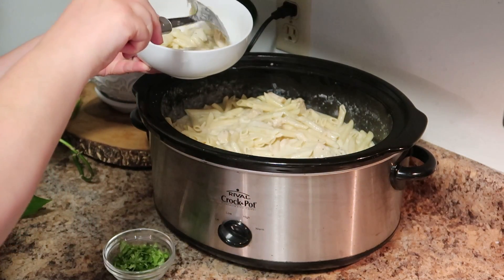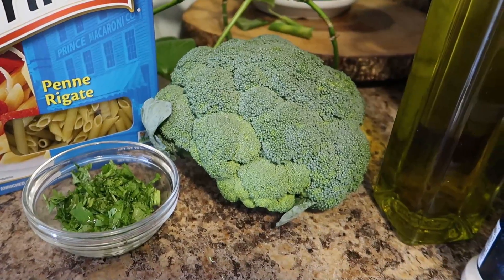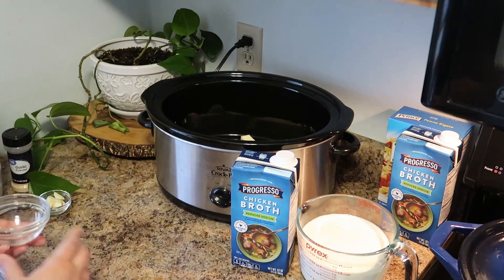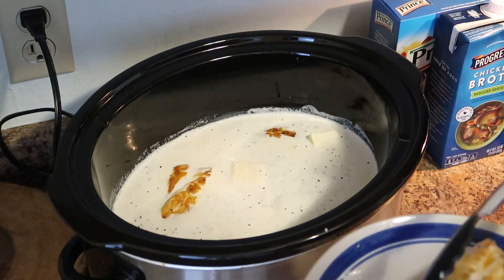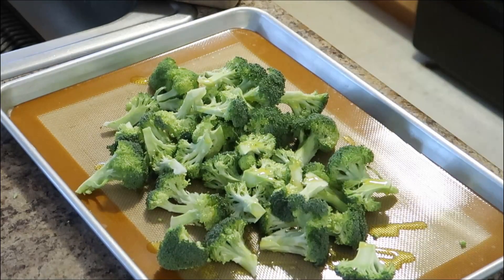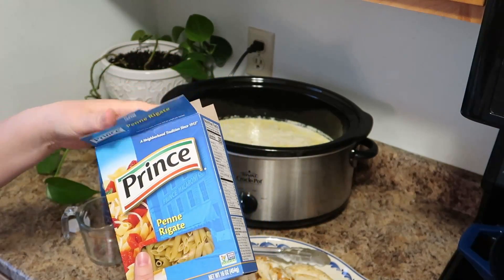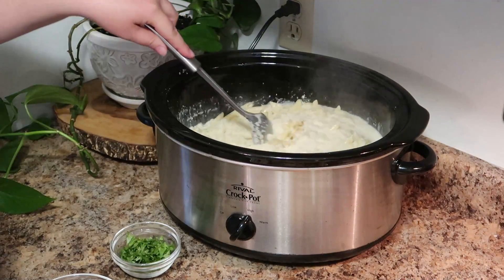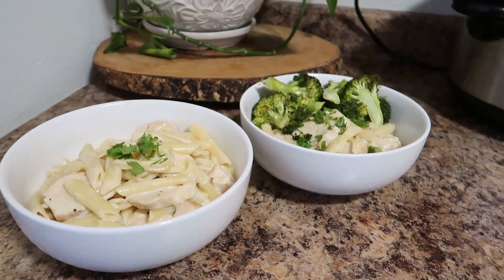Crockpot Chicken Alfredo | Easy Homemade Chicken Alfredo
You all love crockpot recipes so here is another delicious one for you to try. Chicken alfredo and the best part is. the crockpot does all the work for you.
I hope this is another recipe that you can make for yourself and your loved ones to enjoy. Much love, Jenn

Crockpot Chicken Alfredo

2 lbs chicken breast or chicken thighs (season with garlic powder, salt & pepper)
1-2 tbsp extra virgin olive oil
40 oz (5 cups) reduced sodium chicken broth
4 tbsp unsalted butter
2 garlic cloves, peeled and chopped roughly
1 tsp kosher salt
1/2 tsp black pepper
3 cups heavy cream
16 oz penne pasta
1 1/2 cups grated parmesan
parsley, basil or cilantro for garnish

Sear the seasoned chicken over medium high heat just until browned on the outside. This step is optional but it adds incredible flavor to the sauce.
Combine the butter, garlic, salt, pepper, chicken broth and cream in the crockpot. Stir and add seared chicken to the crockpot. Cook on low for 4-5 hours.
Remove chicken and set aside.
Add 1 cup chicken broth to crockpot and 1 lb of penne pasta. Cover and cook on high for 30 minutes.
Let chicken rest for 10 minutes and then slice or shred.
After 30 minutes, turn off crockpot, stir in grated parmesan and add the chicken back in. The sauce will be thin at this point. Stir to combine and then let sit for 20-30 minutes for sauce to thicken. Stir and serve. Garnish with parsley or cilantro and a crack of fresh black pepper. Enjoy!

*We love to serve this with roasted broccoli but the sky is the limit with what side you could pair this with. Some ideas are a garden salad, green beans or stir in some spinach right just to name a few.

**if you have leftovers, put it in a greased baking dish and warm up at 350 for 15-20 min. Then crisp up the top under the broiler.

If you are new here, my name is Jenn. I am a wife to my high school sweetheart and mama to three little loves. I have had a passion for cooking for as long as I can remember and love to share recipes for you and your loved ones to enjoy! You will also find hauls and cleaning motivation and all things motherhood. :)

Amazon Favorites

Make sure to use my code for a $40 giftcard - WHENWITHJENNFREE